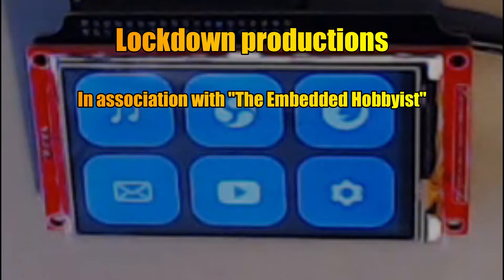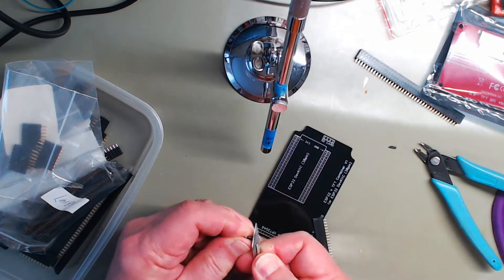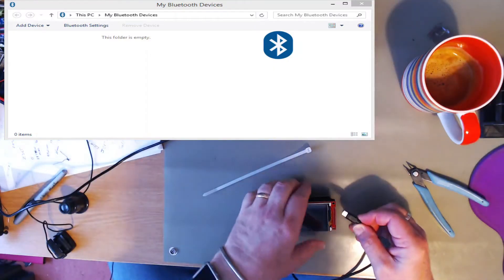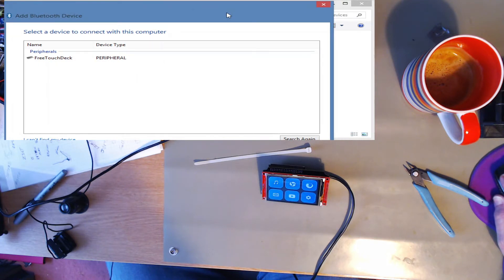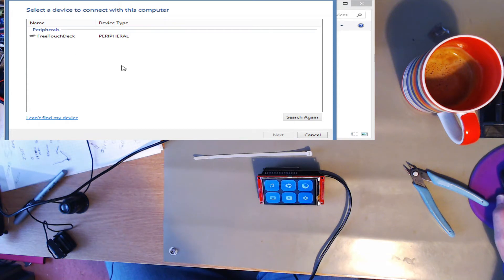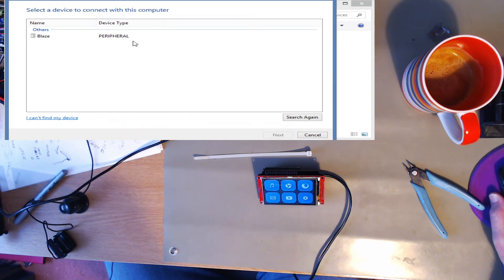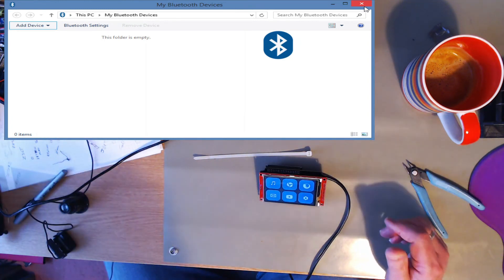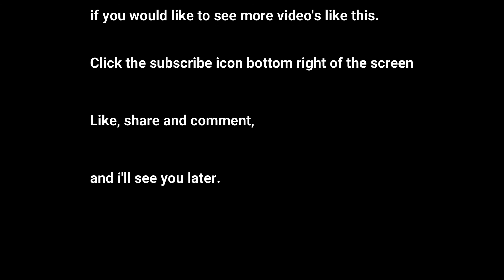#088 Free touch deck assembly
Assembly of the Dustin Watts Free touch Deck. (Thanks for the board)

The assembly went great, a very nice board from Dustin, only issue is with the BleKeyboard software and my Cambridge Silicon Radio based Bluetooth dongle. Which is giving a lot of issues not only connecting to the Free deck but also some headphones.

If anyone knows of a good bluetooth dongle that works well with Win8.1 I'd love to hear from you in the comments.

I will remove any comments with links in them unless the poster asks first, and any comments not relevant to the subject in hand or my channel.
But don't stay on the sidelines please comment good or bad, as it helps YouTube notice me, but I like to answer all comments so please comment away.

Thanks. T.E.H